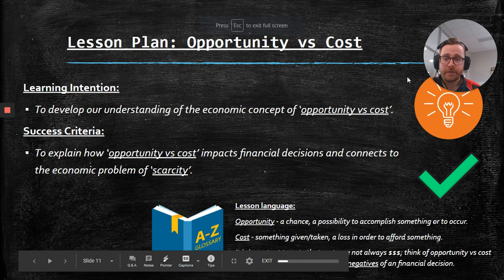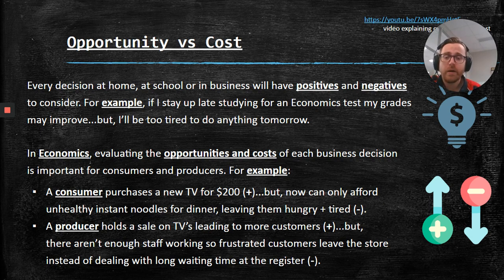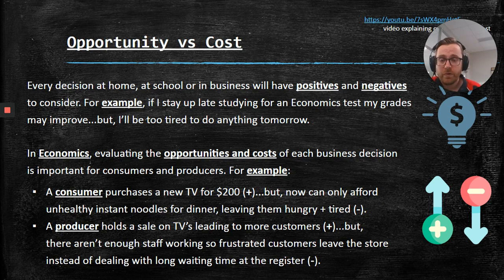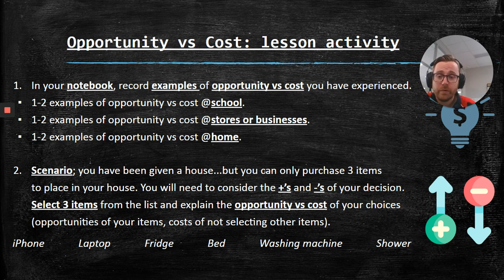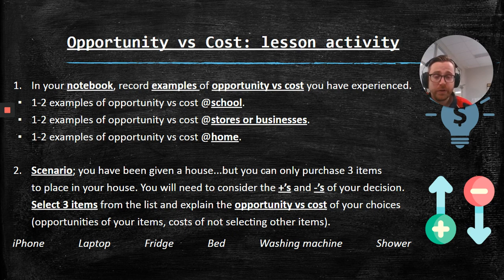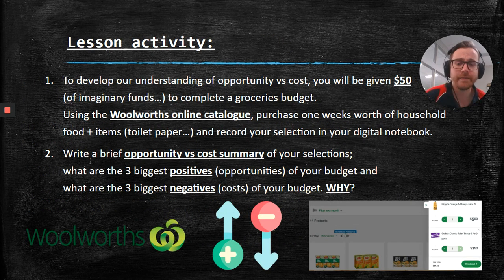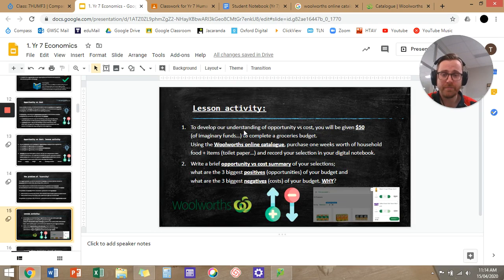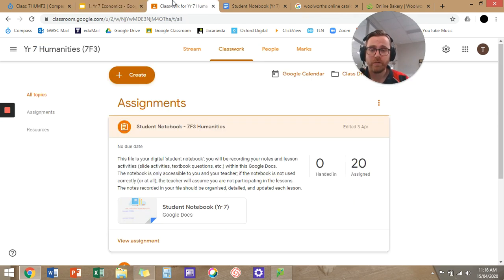16/4 - Yr 7 Humanities: Opportunity vs Cost